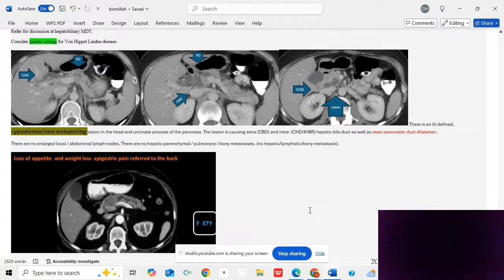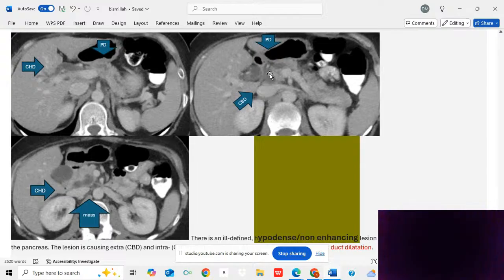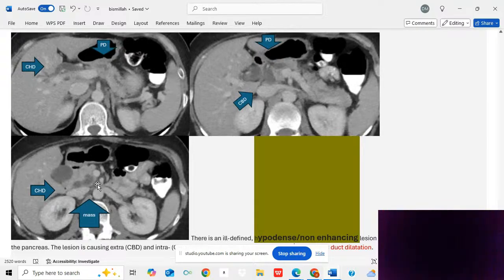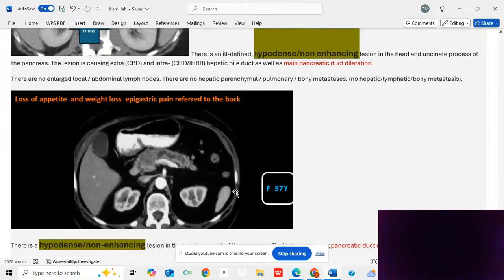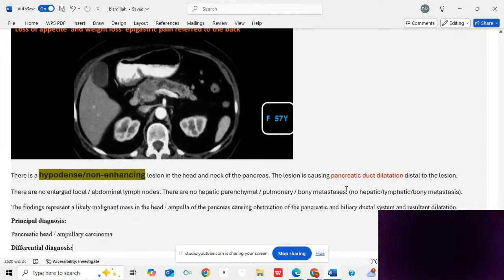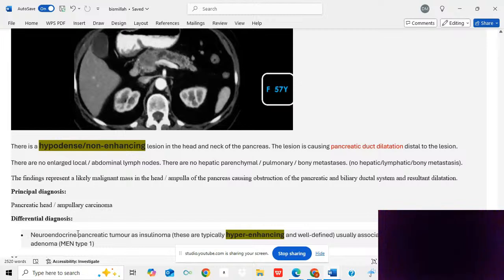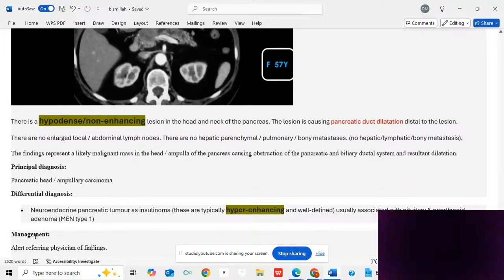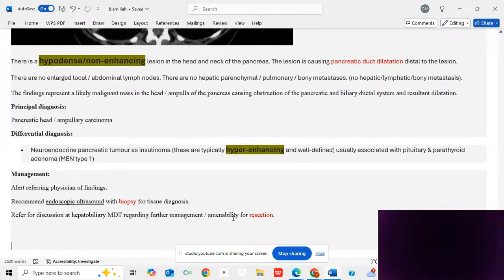Two signs to detect even a tiny tiny pancreatic head cancer!!!